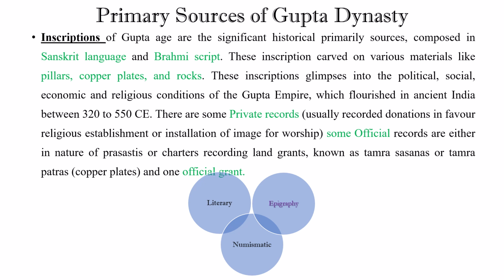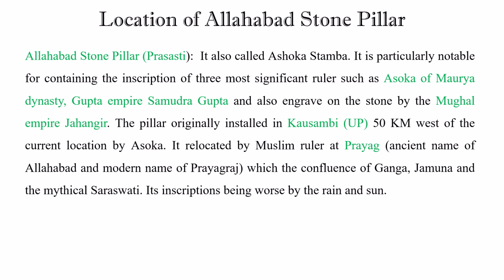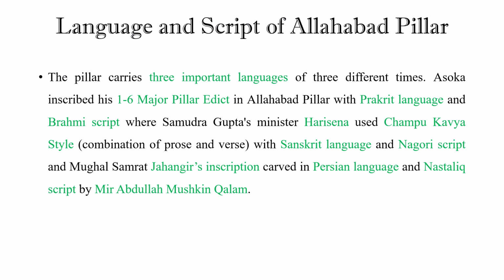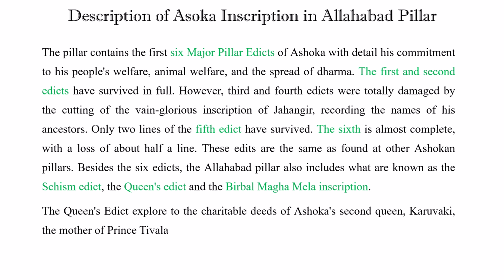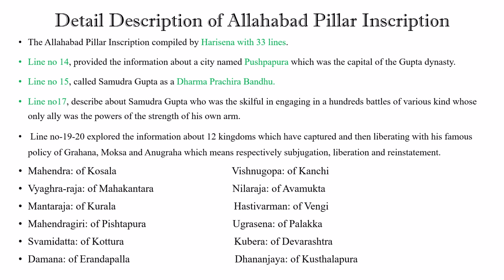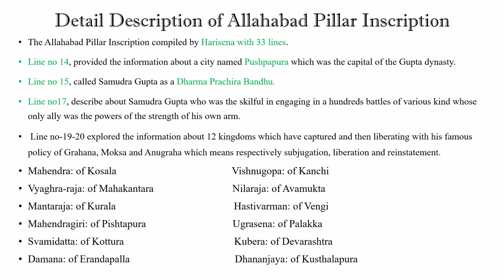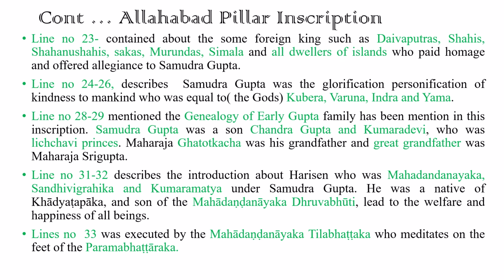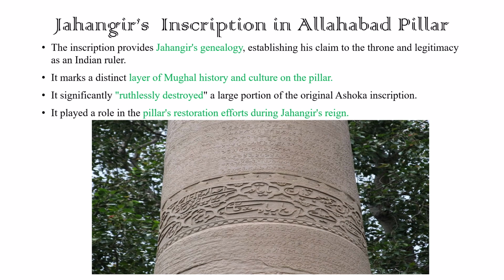Allahabad Pillar Inscription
Epigraphy of Gupta Dynasty Part-1